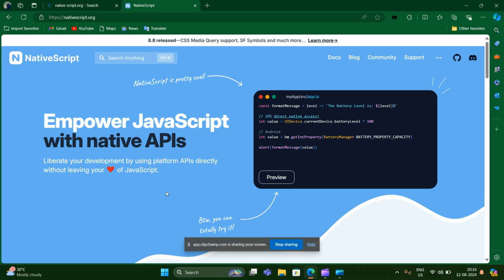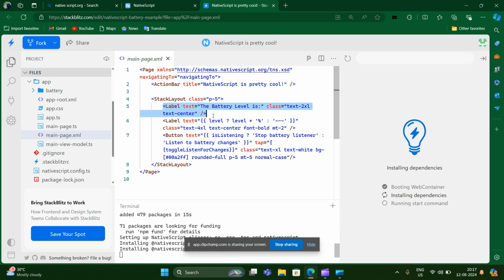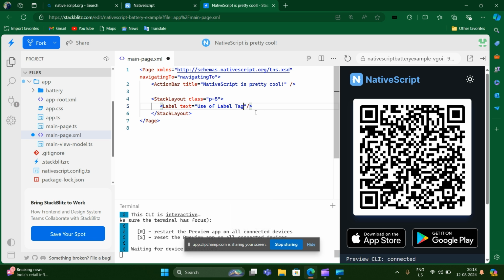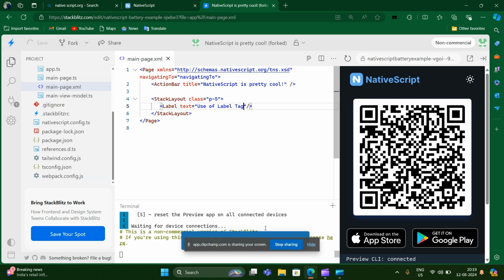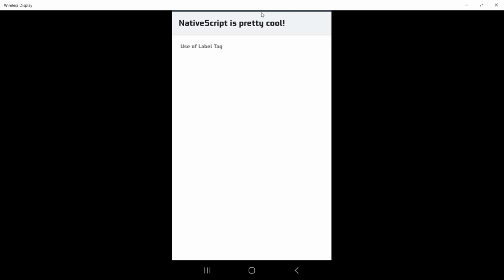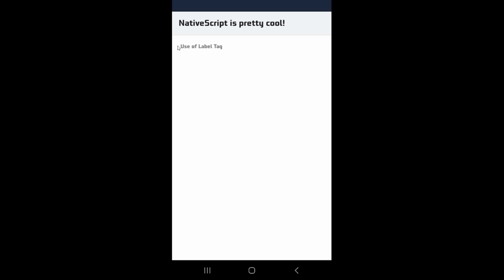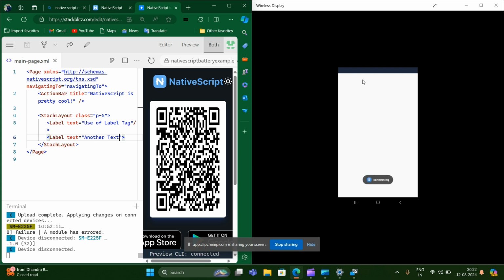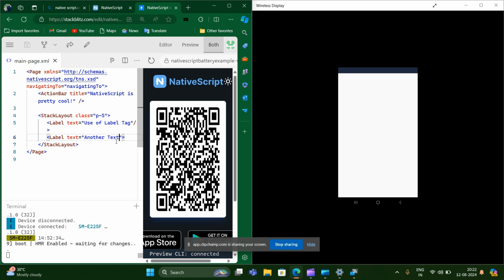"Getting Started with 🏷️ Label Tag in NativeScript – Build Your First UI!"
Join me at @CodeMasterBySimran   at
S 💯:
🎉 Join the Code Quick! 🚀

Are you passionate about coding? Want to learn programming quickly and efficiently? Whether you're a beginner or an experienced developer, we've got something for everyone.
Don't miss out on our weekly videos that will boost your coding skills and keep you ahead of the curve!